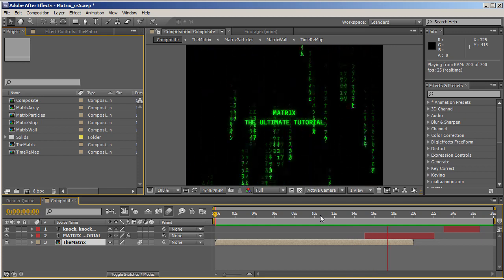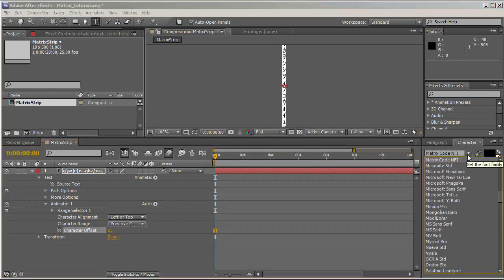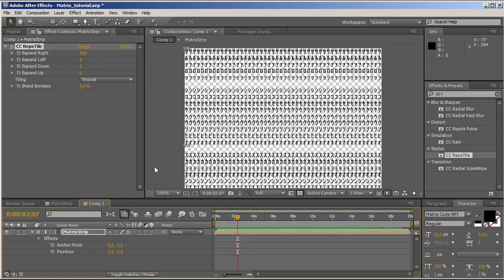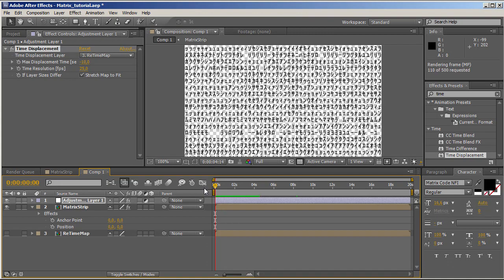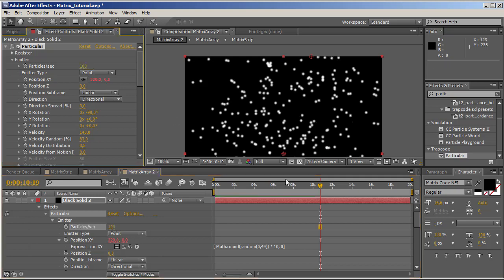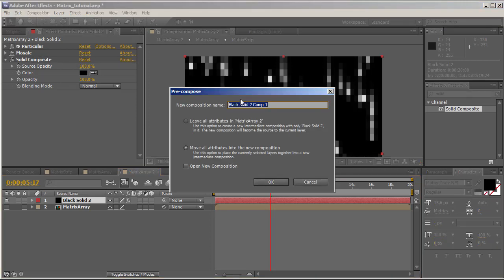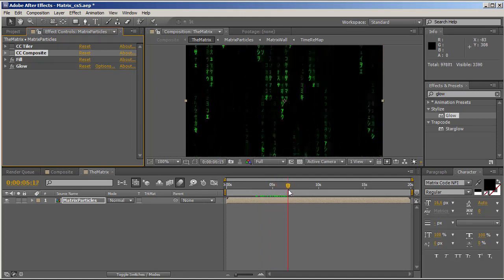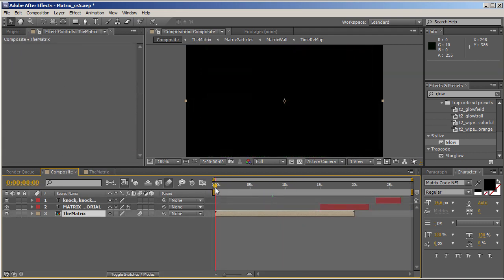[AE] [ARCHIVE] The Matrix Raining Code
Have you ever felt that theres something wrong with this world? Have you ever felt you know something, and that what you know you can’t  explain? Now you can. Sort off…